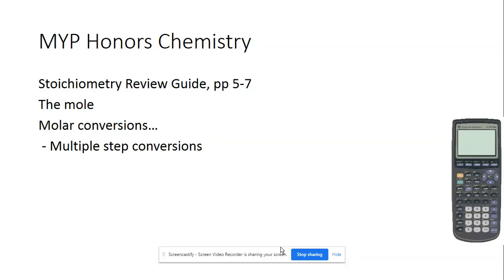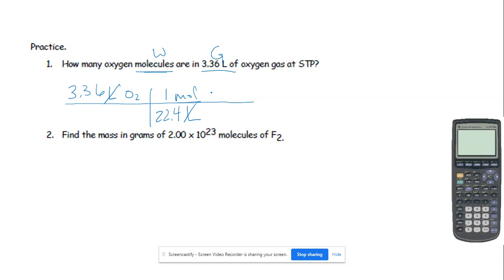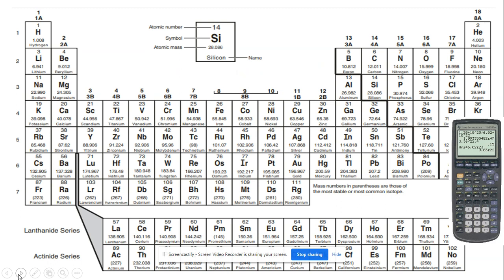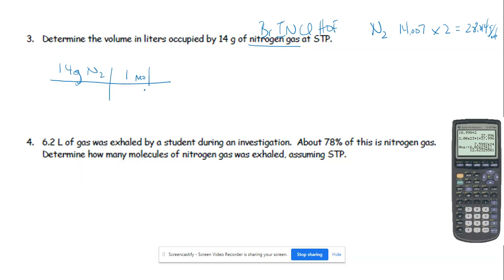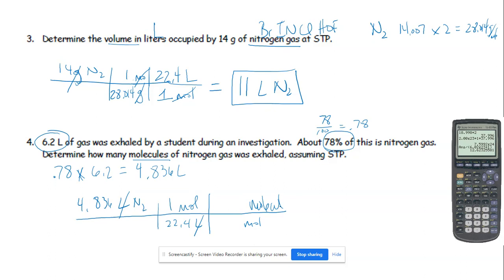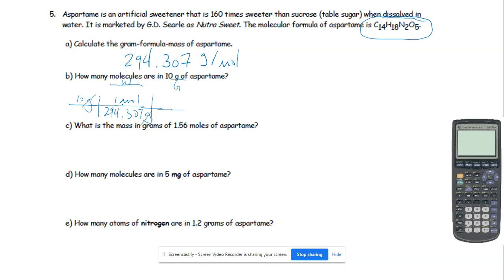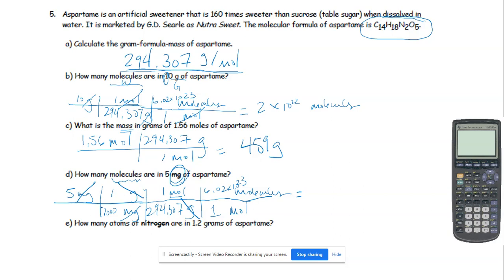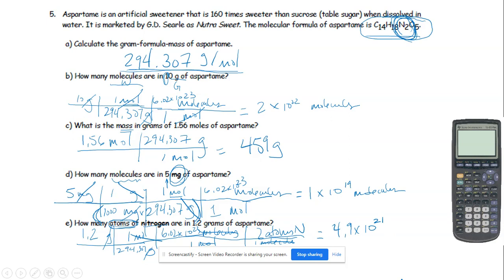MYP Chemistry Stoichiometry review guide pt 3 multi-step molar conversions